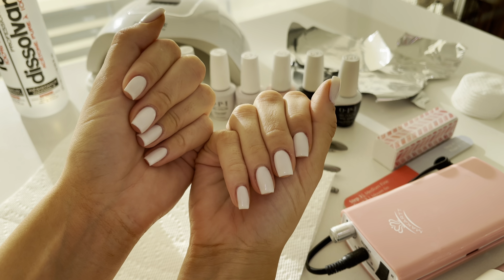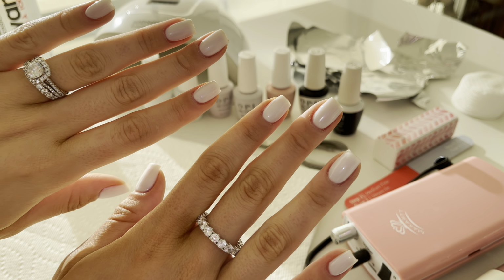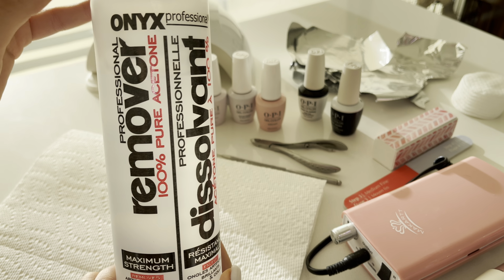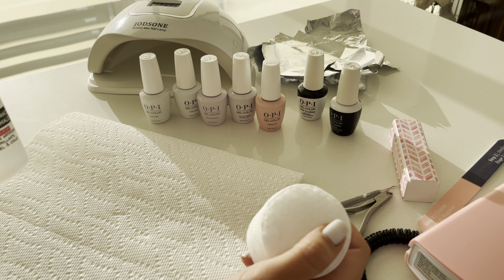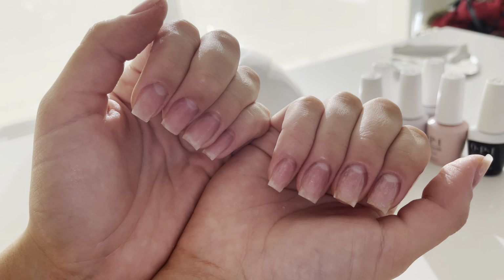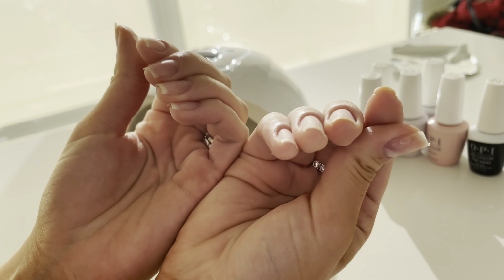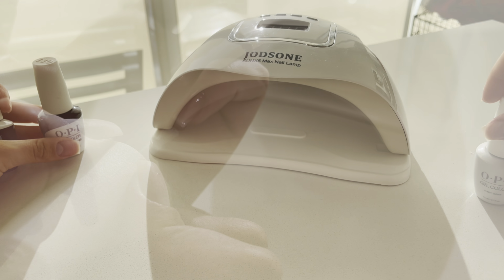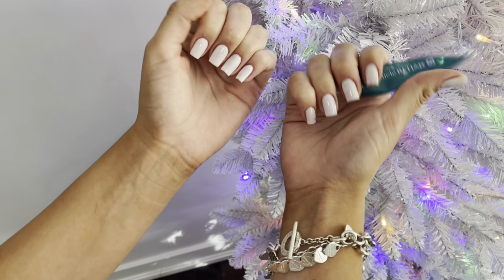VLOGMAS ❄️🎅🏻 HOW I DO MY OWN NAILS AT HOME 💅🏼 (how I remove my gel nails and cut my cuticles)🤍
Hiiii my loves!! ♡

In today’s video, I will be be showing you guys how I do my own nails at home 💅🏼Hope you enjoy!!🤍

Xoxo

Intro credit - Alchemotion